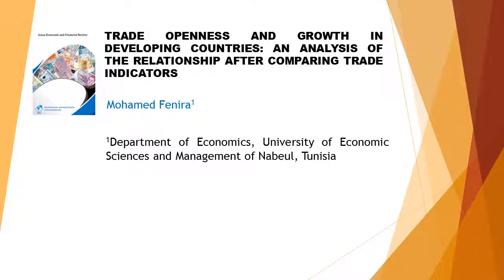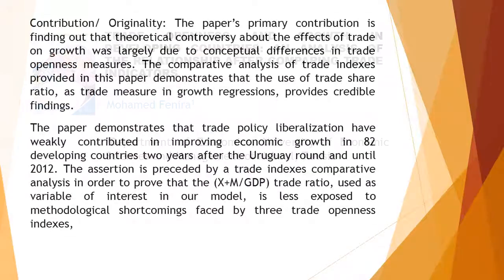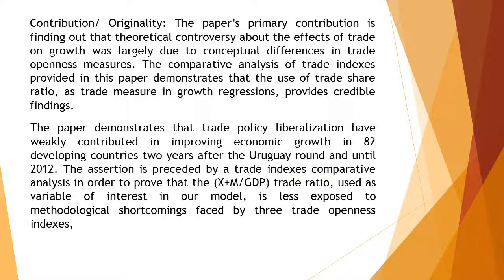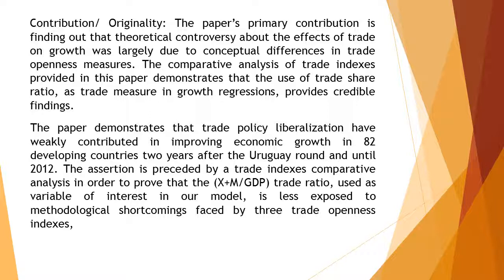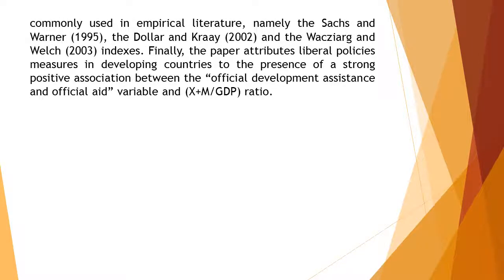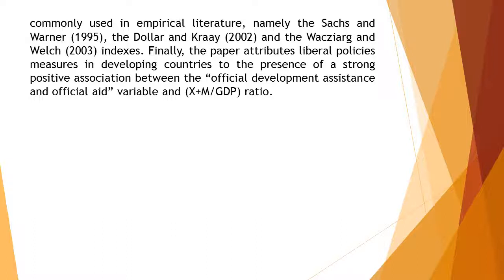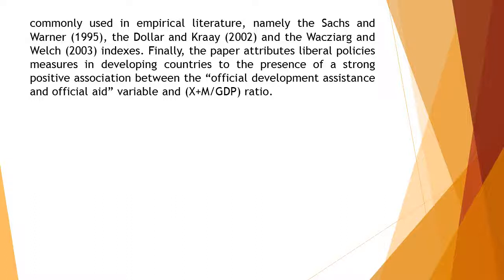Trade Openness and Growth in Developing Countries An Analysis of the Relationship after Comparing Tr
Trade Openness and Growth in Developing Countries: An Analysis of the Relationship after Comparing Trade Indicators